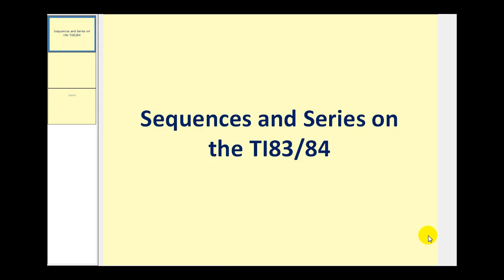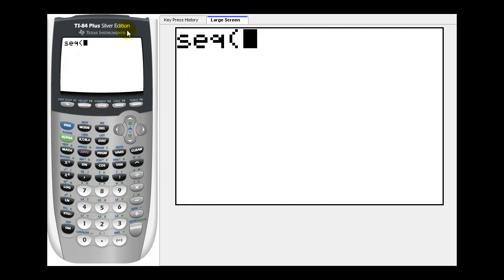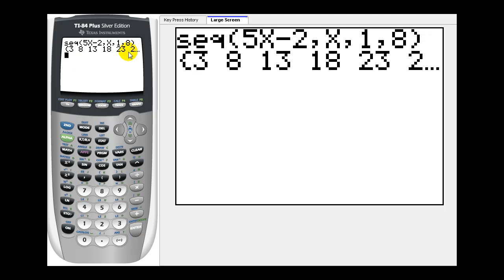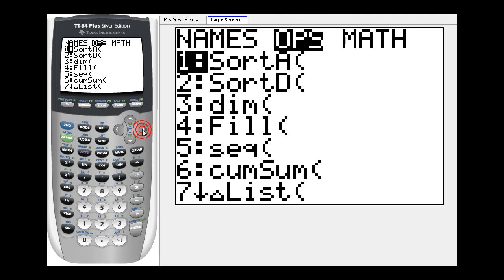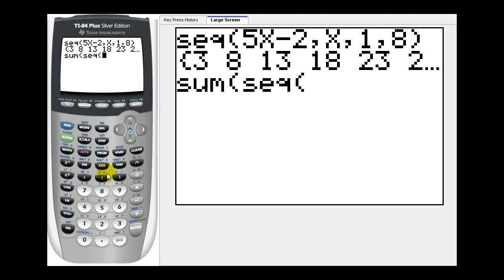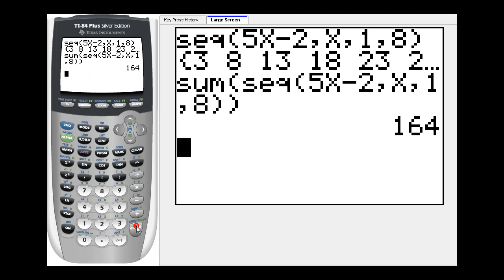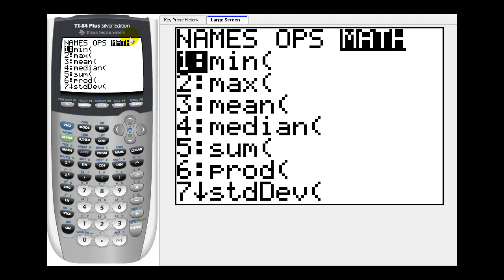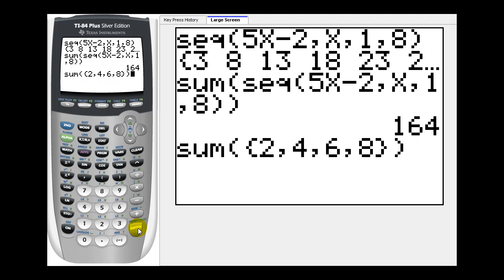Sequences and Series on the TI83/84 Graphing Calculator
This video explains how to determine sequences and series on the graphing calculator.